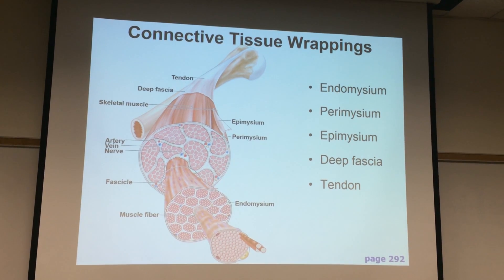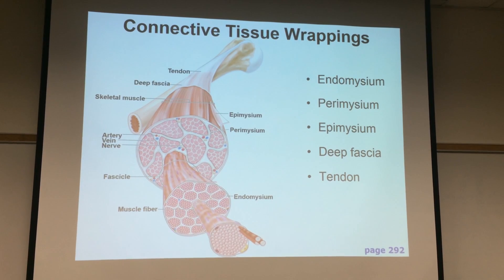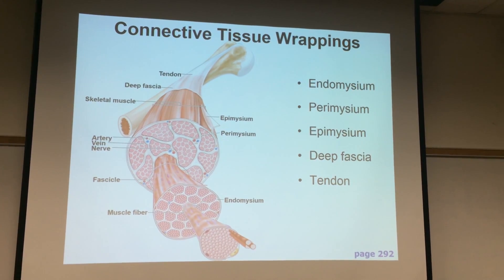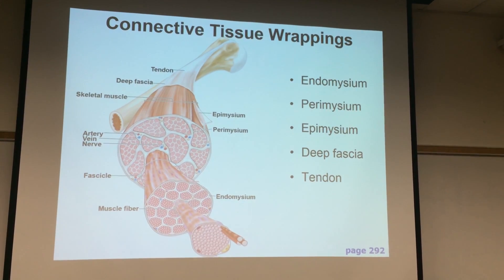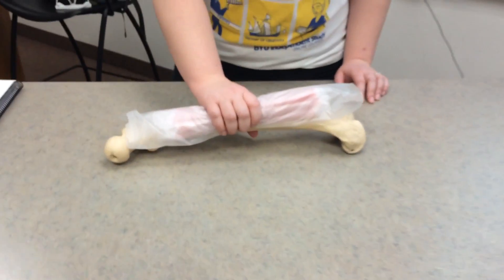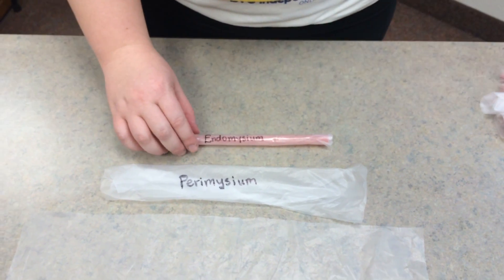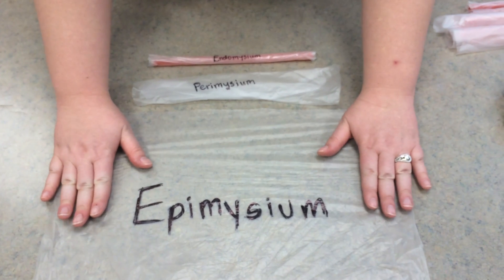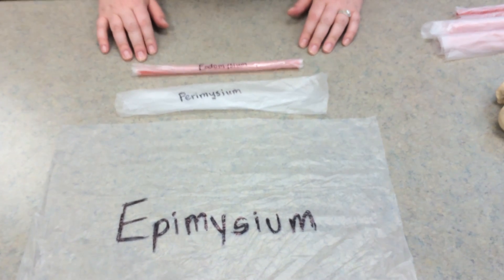BYU Anatomy - Connective Tissue Wrappings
Anatomy project on Connective Tissue Wrappings